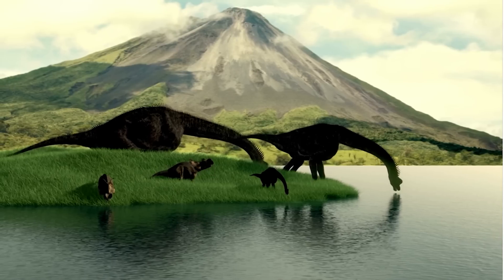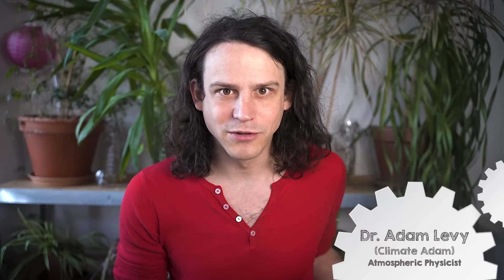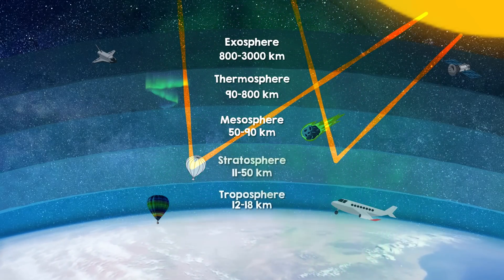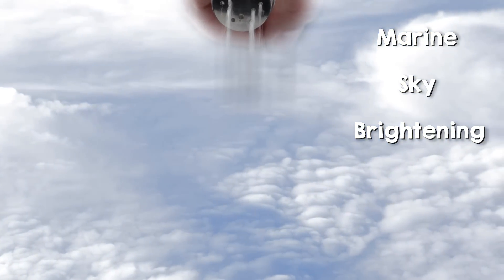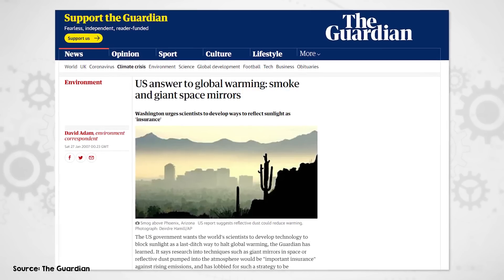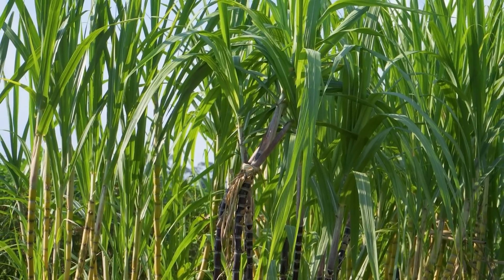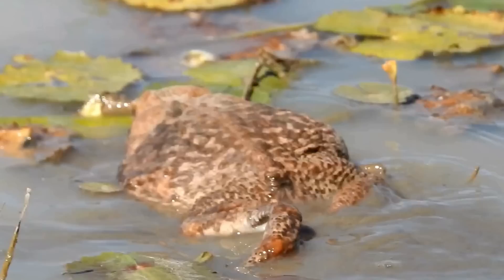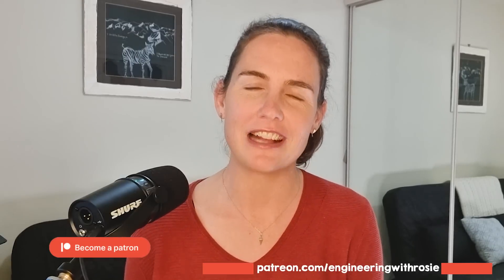Can Geoengineering UNDO Climate Change? Featuring@ClimateAdam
The dinosaurs were wiped out by an asteroid that hit the earth and caused rapid global cooling from the sulfuric aerosols dispersed by the impact. Rapid cooling sounds like just the ticket to UNDO global warming... Can we artificially recreate the cooling effects of the asteroid’s impact to erase the effects of climate change?

Well, yeah, kind of. We could inject sulphuric aerosols into the upper atmosphere to reflect sunlight back into space. This idea is called solar geoengineering, also known as solar radiation management or SRM and that’s the topic of today’s video. We’re going to talk about how it works, the pros and cons and uncertainties. And especially how we should proceed. Because solar geoengineering is much less a question of “can we” than “should we”?

And, we’re going to hear from my favourite atmospheric physicist, ClimateAdam, about what those aerosols could actually do to our atmosphere, and what we ought to think about before we start spraying them around everywhere.

Adam and I made a video on their channel ranking climate solutions in a tier list. So, head over there to see what we ranked solar geoengineering

The Engineering with Rosie team is:
David Hodgson: research and writing

Bookmarks:
00:00 Intro
01:20 What is Solar Radiation Management?
02:09 How does Solar Radiation Management work?
04:35 Methods of injecting aerosols into the atmosphere
05:46 Non-aerosol SRM methods
07:51 The negatives and positives of SRM
09:52 An anecdote about messing with nature
12:08 Is SRM the way forward?
13:53 Outro

Sources:
Was breaking the taboo on research on climate engineering via albedo modification a moral hazard, or a moral imperative?

Climate Stabilization: For Better or for Worse?